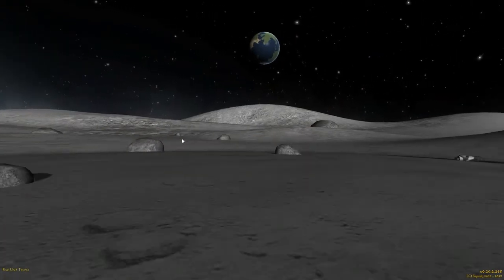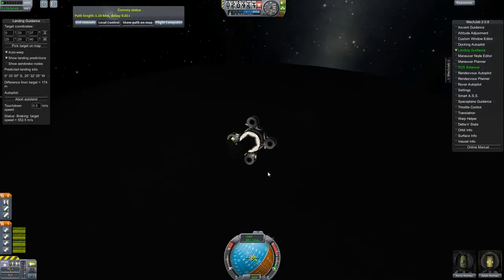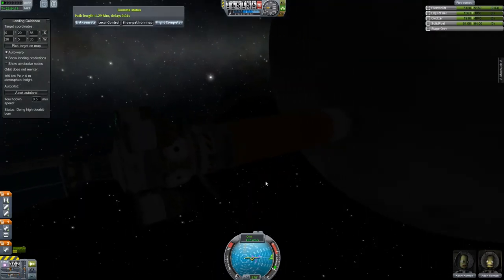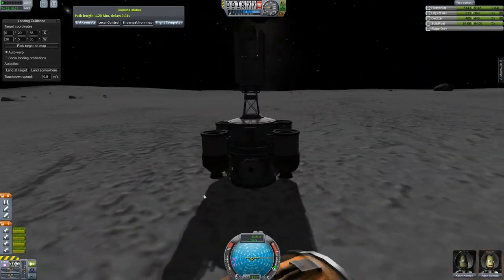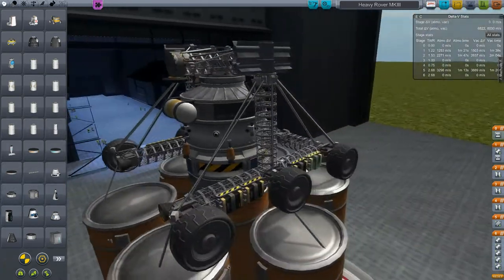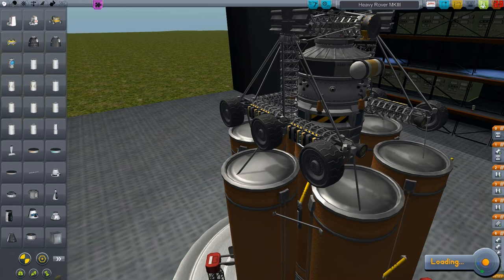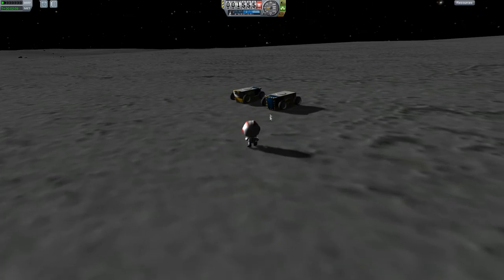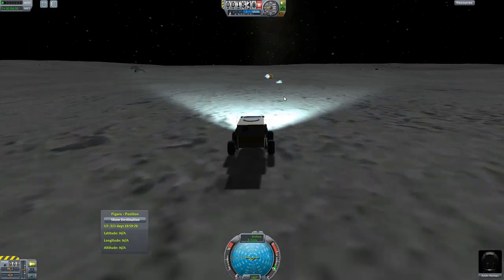Kerbal Space Program Let’s Play| Part 40 | Mun Base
We start construction of a Mun base and begin to develop a sky crane to facilitate future base module landings.